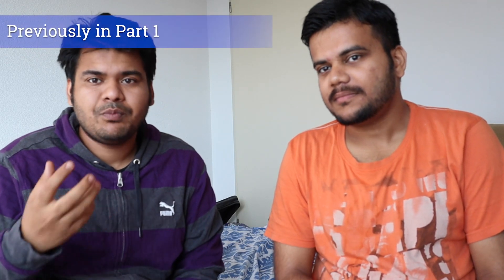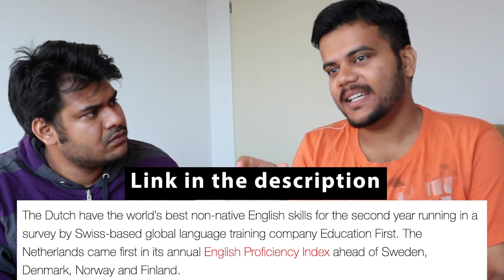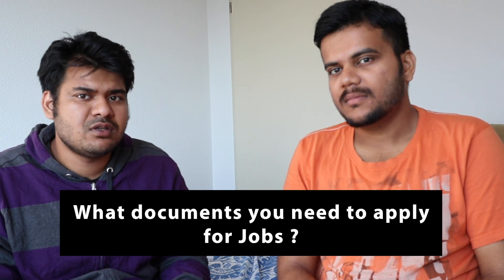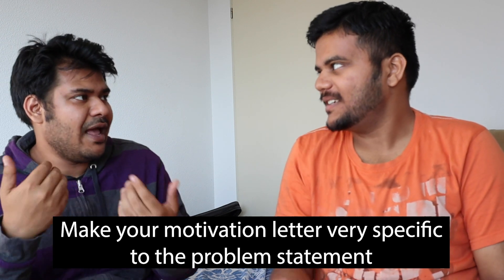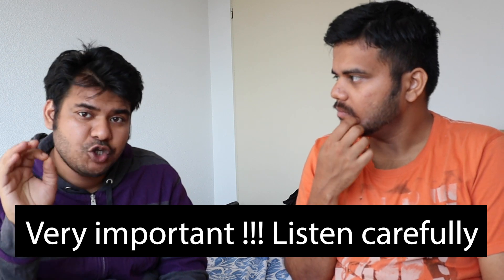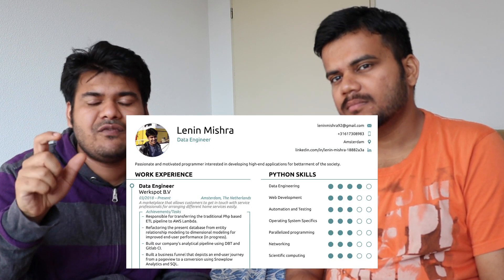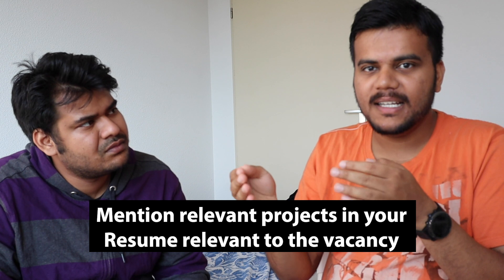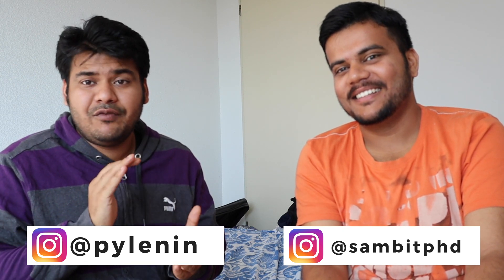Application Process for Working in the Netherlands - Jobs, Ph.D. or PDEng - Part 2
This is the 2nd part of the video where we will discuss the application process for a Job, Ph.D. and PDEng position in the Netherlands after your studies. I can say from my own experience that a lot of factors go into a successful application to work in the Netherlands. The topics covered in this video are -

1. Is the knowledge of English enough or do you need to appear for TOEFL/IELTS?

2. What to include in your Resume?

3. How to write your motivation letter?

4. Do you need a Letter of Recommendation for jobs?

I have collaborated with Sambit Praharaj, a Ph.D scholar in the Netherlands, to discuss the various steps required to make a successful job application after your studies in the Netherlands.